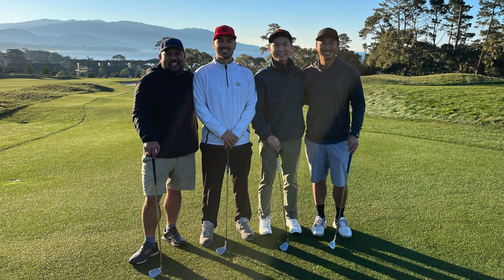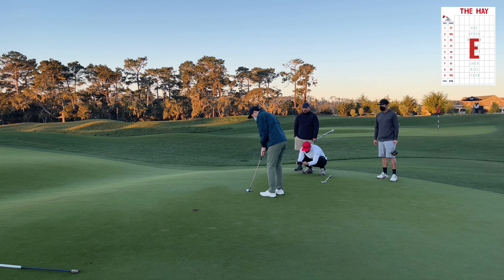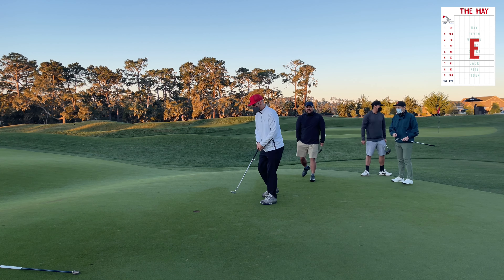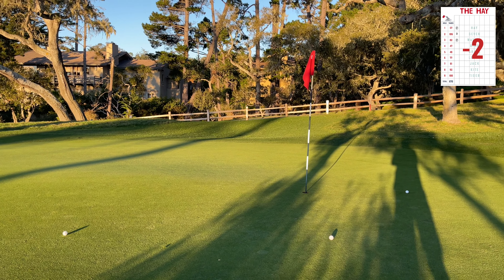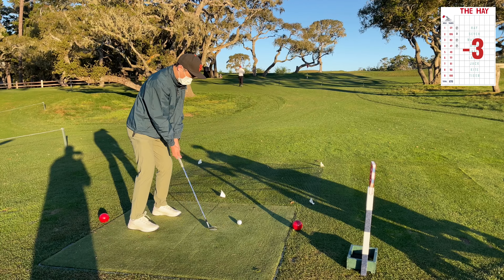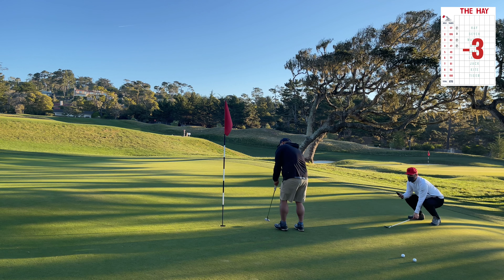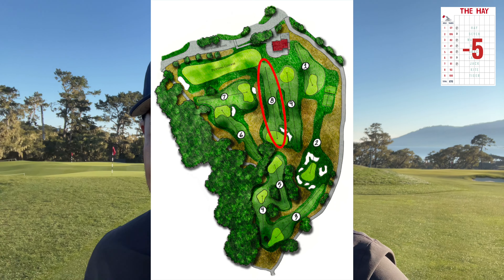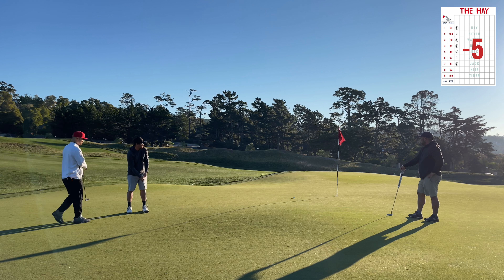Scramble at The Hay with Friends (The Hay Short Course) - 9 Hole by Hole Course Vlog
Since I get 4 free rounds a year at The Hay with my dukes membership I decided to do a scramble with some friends. James and TJ make repeat appearances while Jerry is a newcomer to the game and what better place to take him than The Hay? All in all this was a quick little fun one right before our tee time at Pacific Grove Golf Links.

00:00 - Intro - Back at The Hay
00:31 - Hole 1
01:47 - Hole 2
03:16 - Hole 3
04:13 - Hole 4
05:28 - Hole 5
06:38 - Hole 6
08:02 - Hole 7
09:04 - Hole 8
10:23 - Hole 9
11:44 - Outro - Keep Chasing!